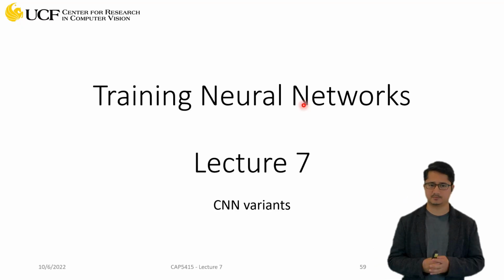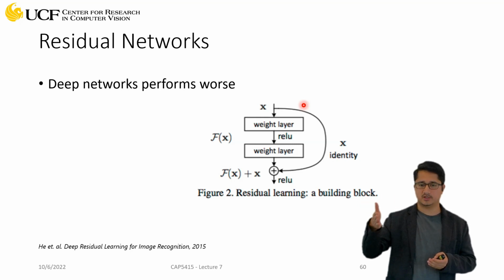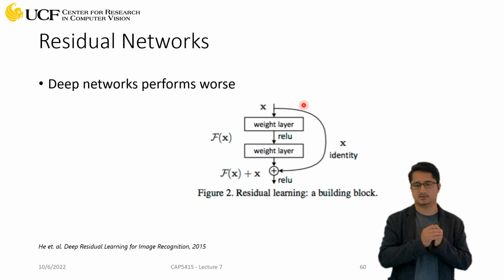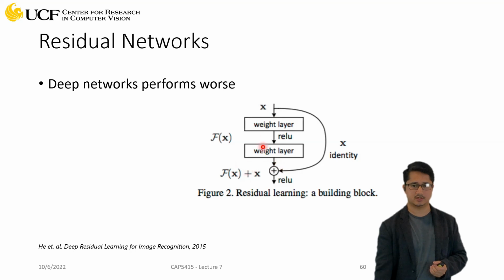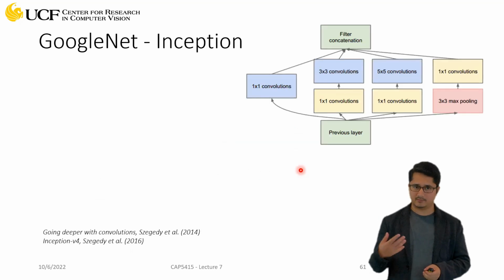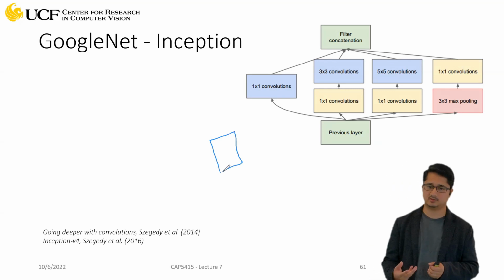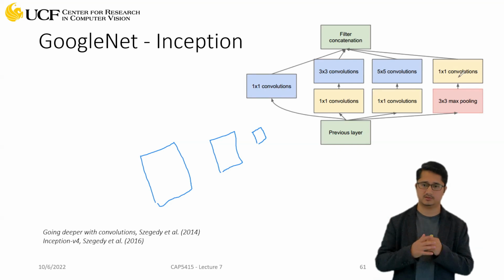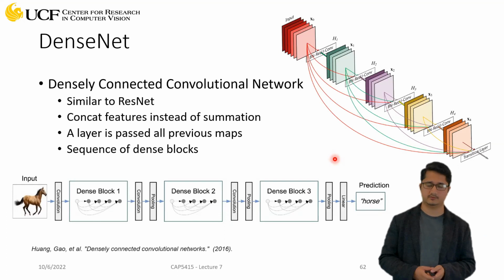Lecture 7.4: Training Neural Networks [CNN Variants]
Residual Networks
GoogleNet - Inception
DenseNet